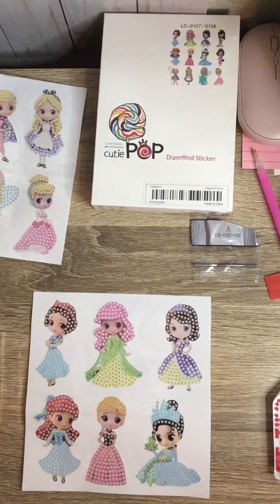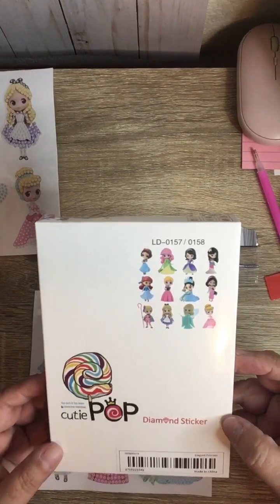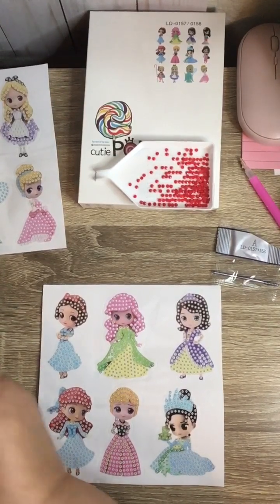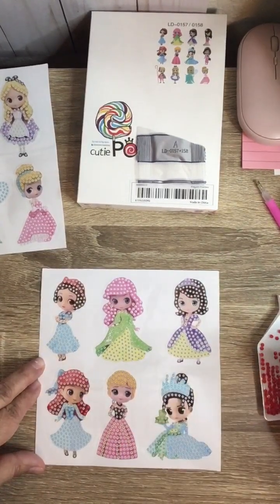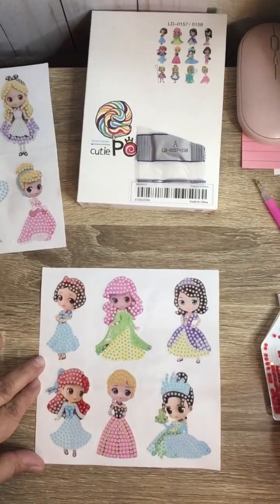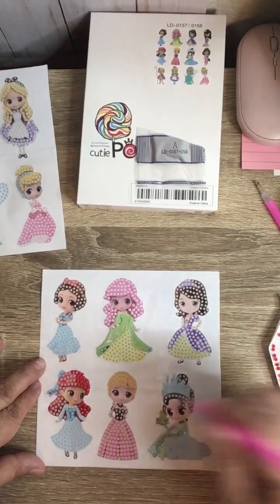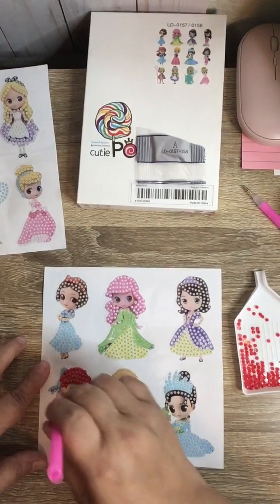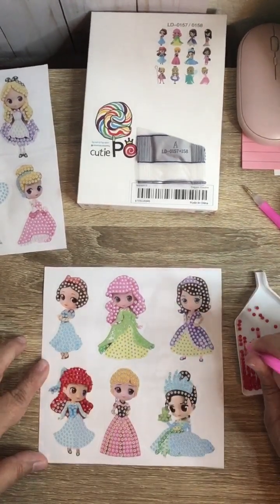Cutie Pop Diamond Stickers!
A cozy afternoon working on diamond paintings 🖼